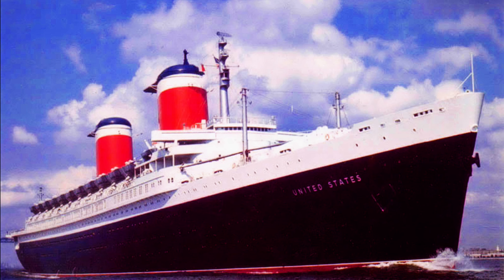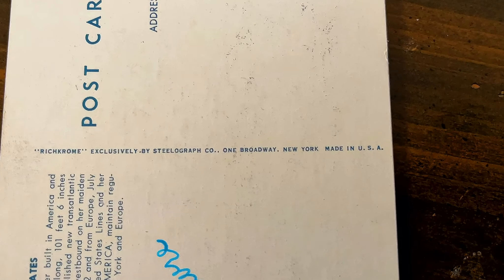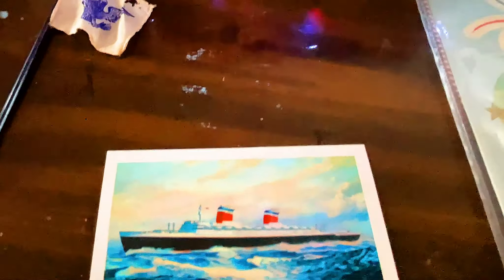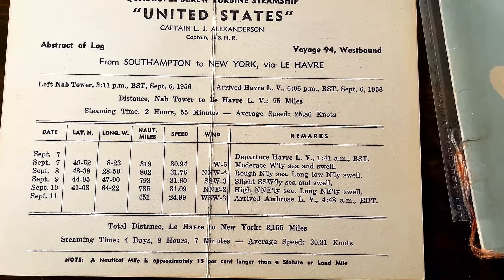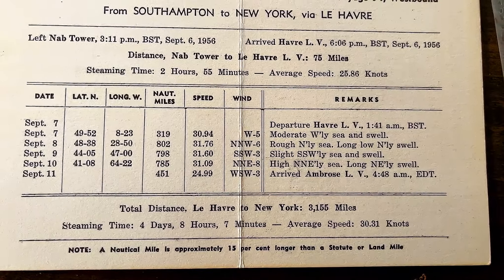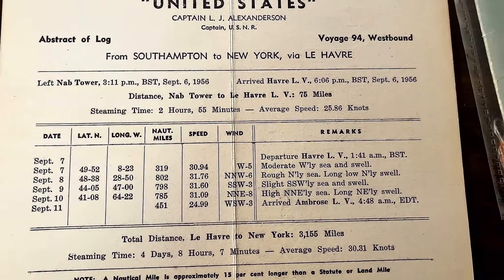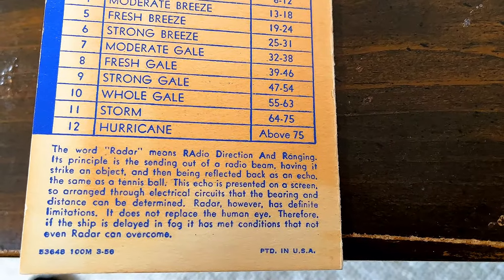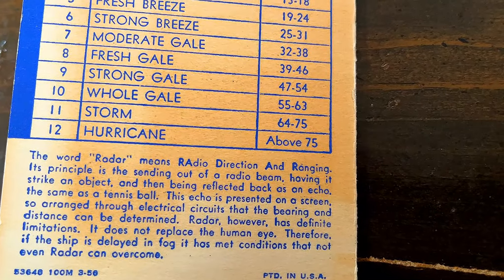S.S. United States Souvenir Log from September 6, 1956 plus Post Card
Souvenir Log and Post Card from the World's Fastest Ocean Liner the S.S. United States in 1956.